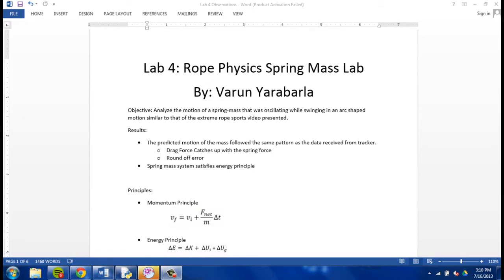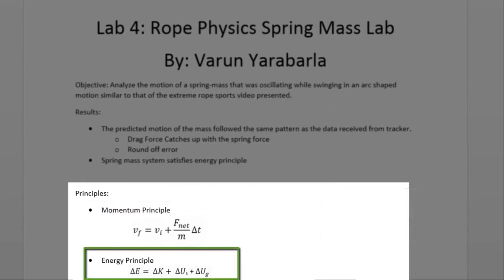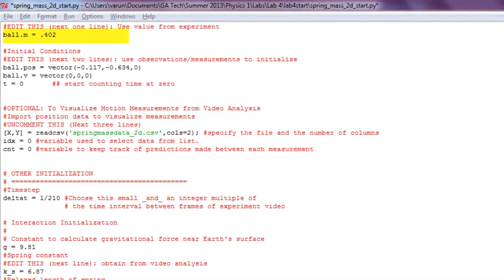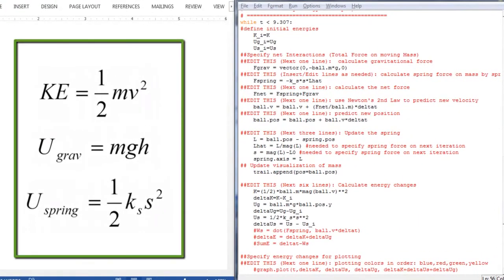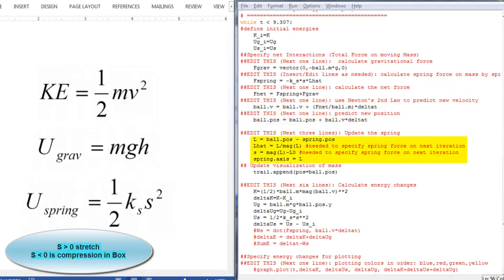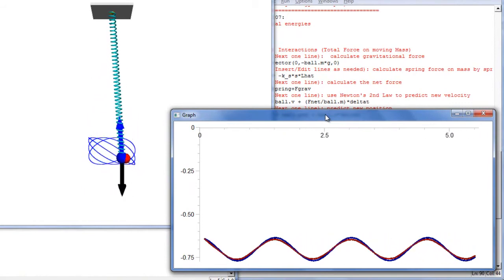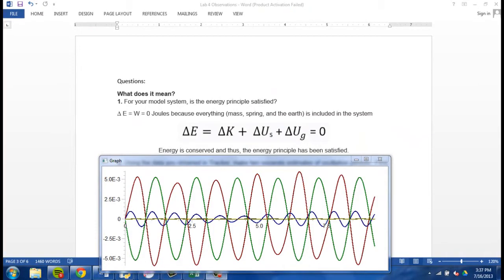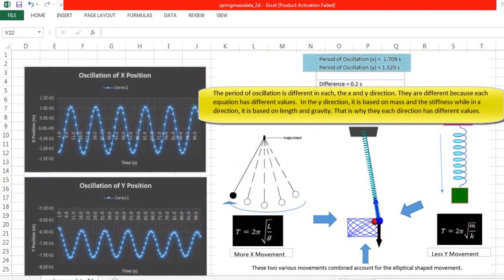Physics Lab 4 Rope Physics Spring Mass Lab xsym9MrEx88